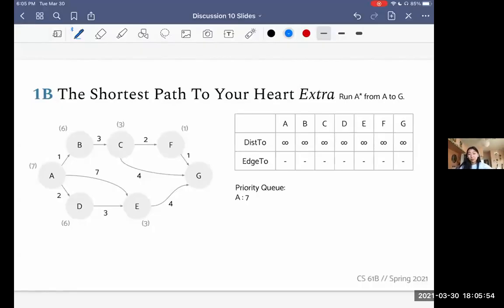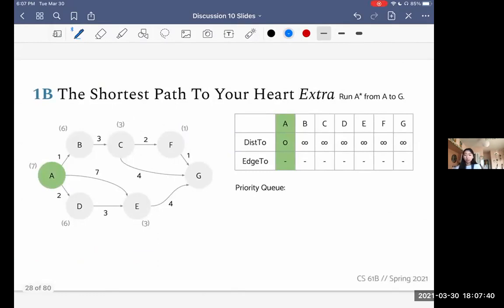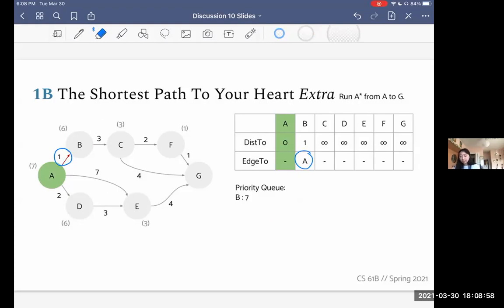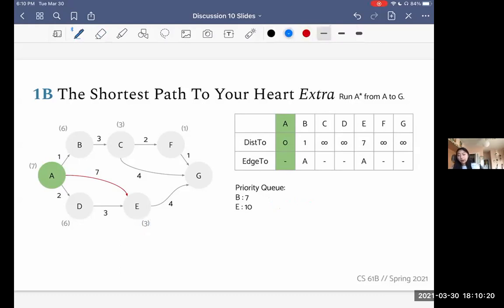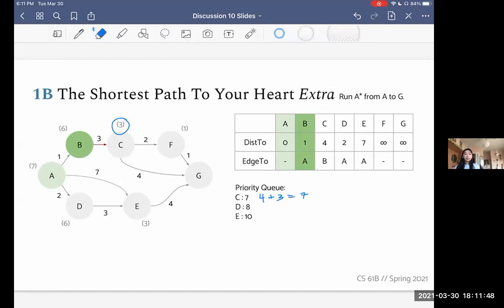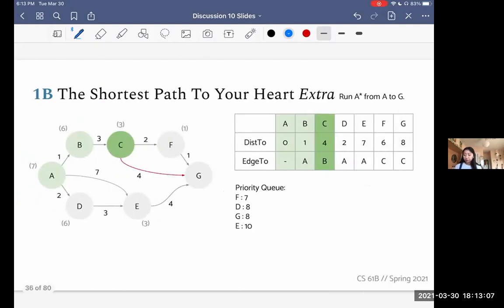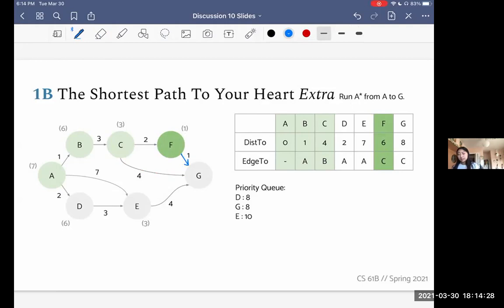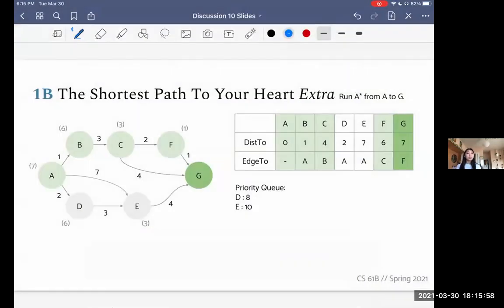CS61B Discussion 10 Problem 1B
This is the walkthrough for CS61B Discussion 10 Problem 1B: "The Shortest Path to Your Heart".